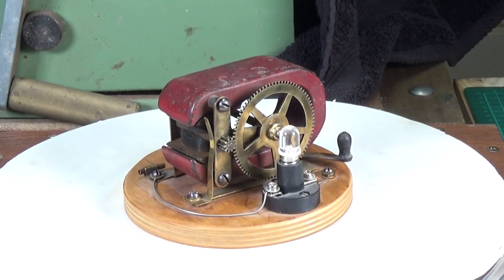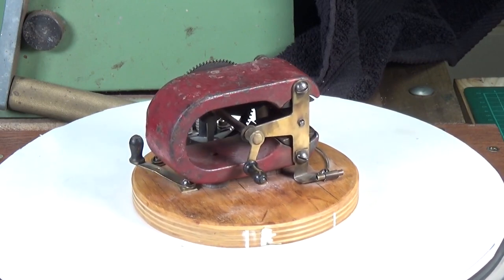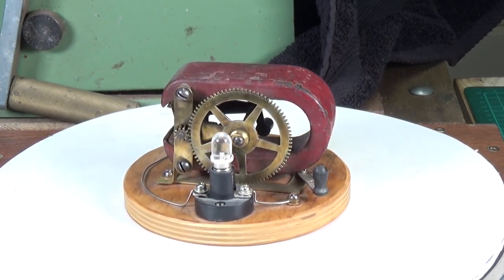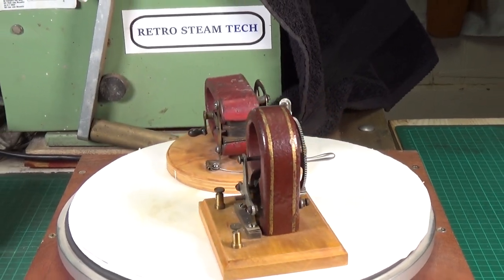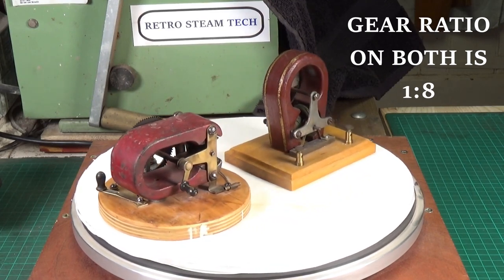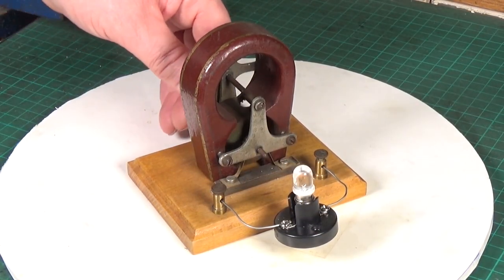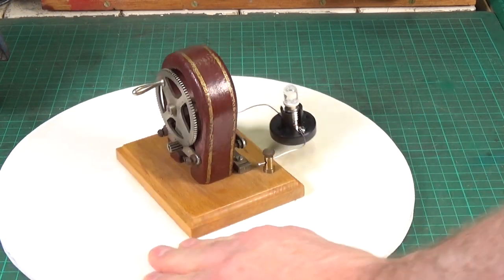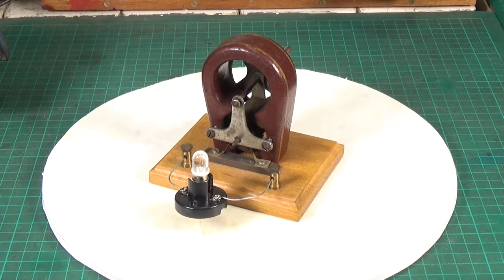Retro Tech - Another Vintage Hand Cranked Generator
After tip from Doug, YouTube Channel 'crazydoug66' I purchased this second little hand cranked generator from ebay.